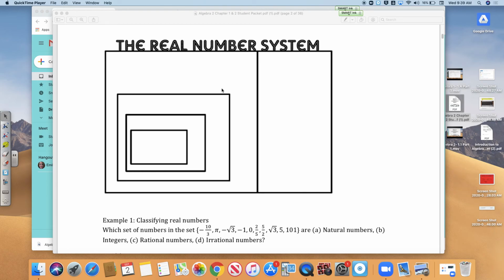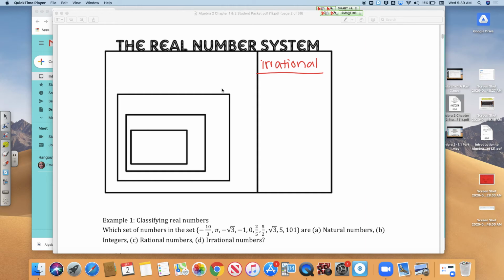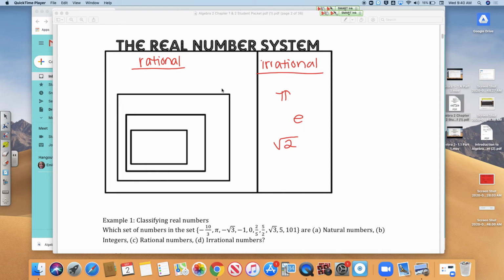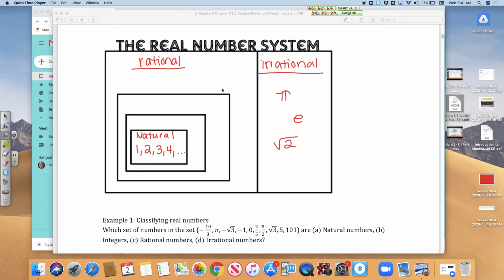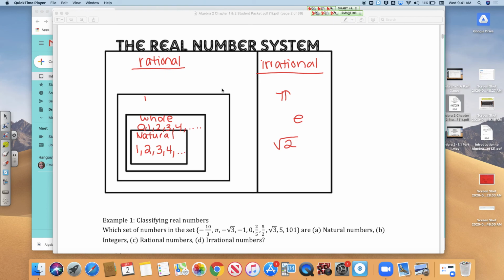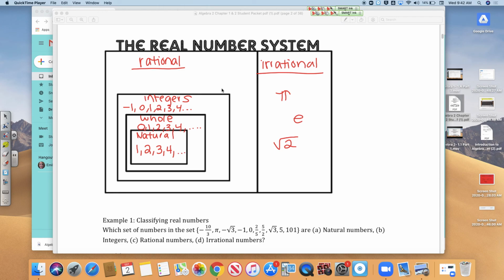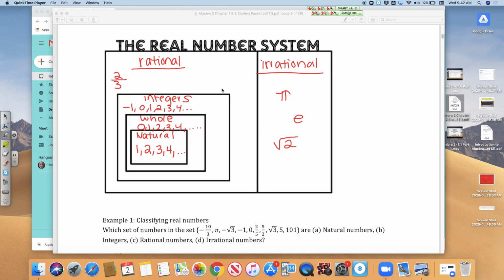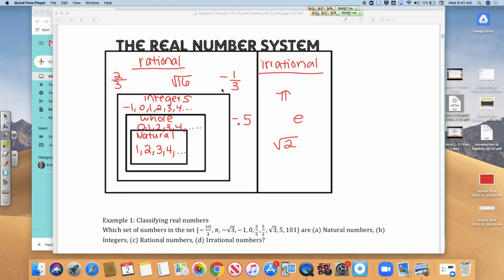Algebra 2 1 1 Part 2